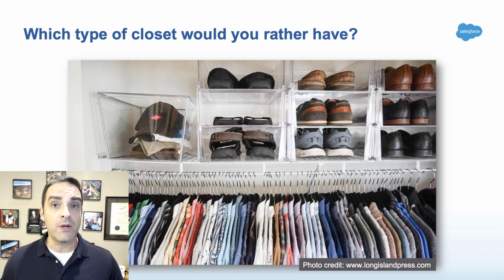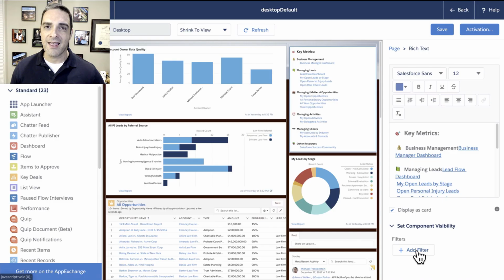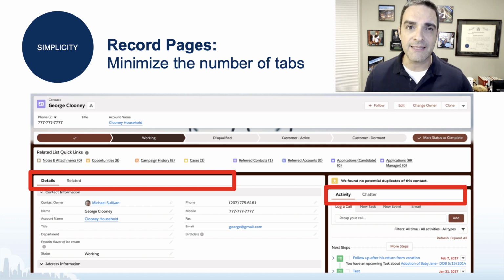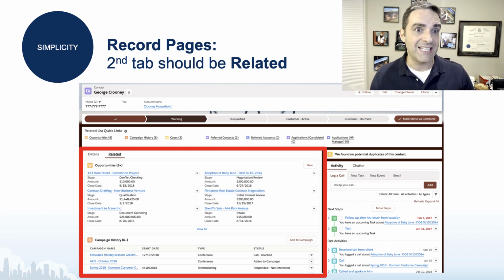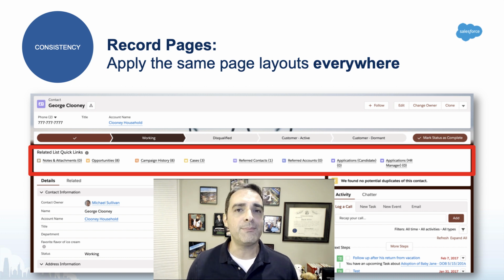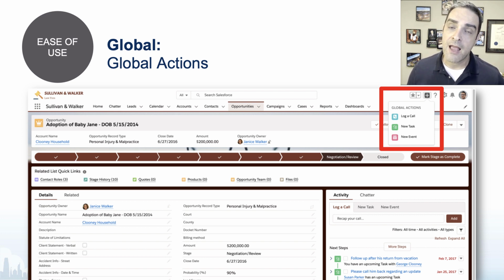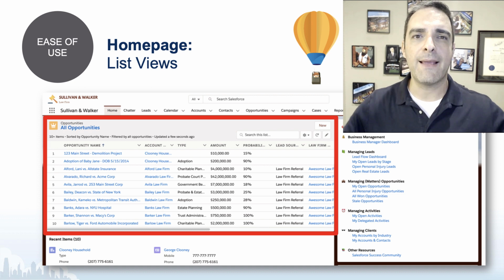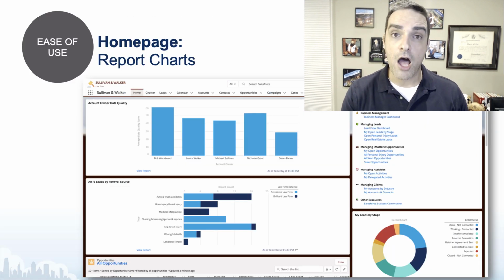How to Create the Best Salesforce User Experience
Optimizing the Salesforce user interface can be a daunting task. So many features, so many options..it's overwhelming for Admins and Users alike.

In this video you're going to learn best practices to optimize your Salesforce screens for each group of users within your organization, while eliminating unnecessary custom page layouts.

You will also learn which features allow you to maximize the data appearing on each screen, without overwhelming your users, and without introducing the need for extra clicks.

After watching this video, you will have a solid understanding of how you can improve your existing page layouts to impress your team.